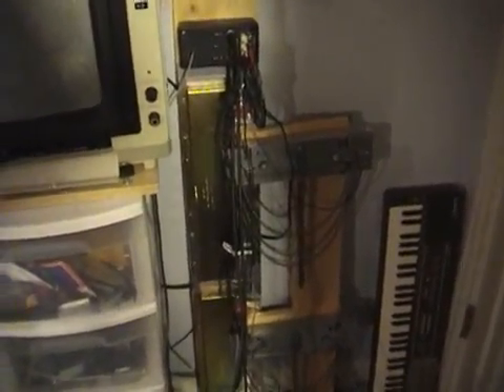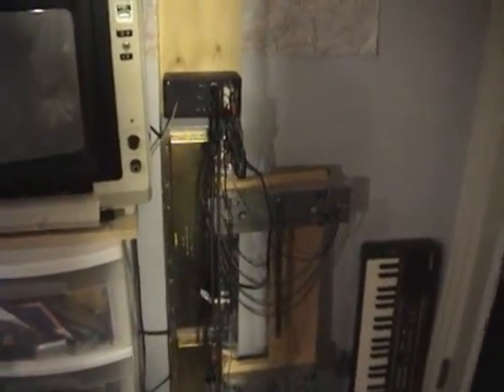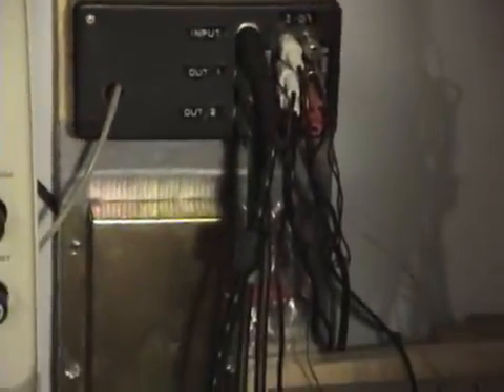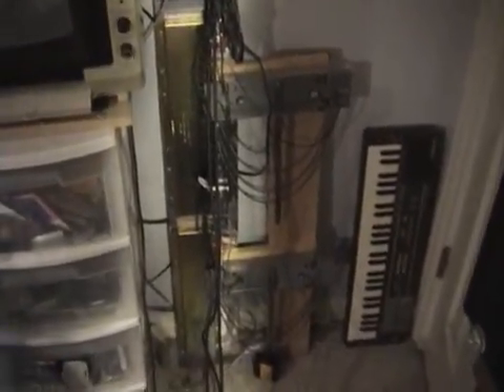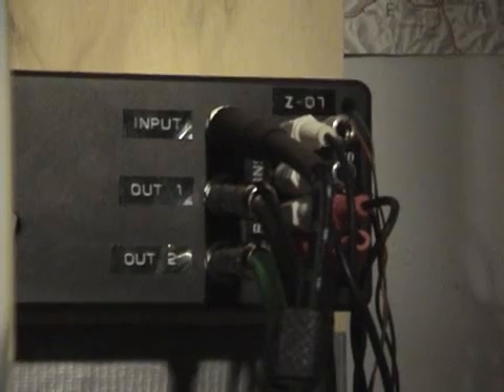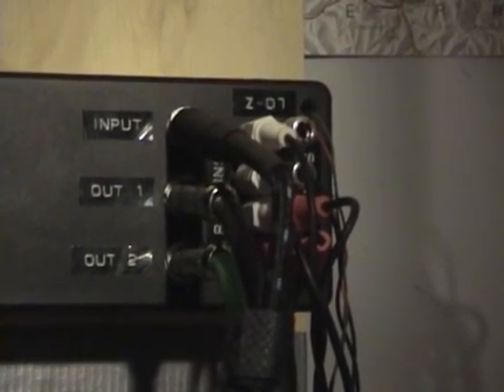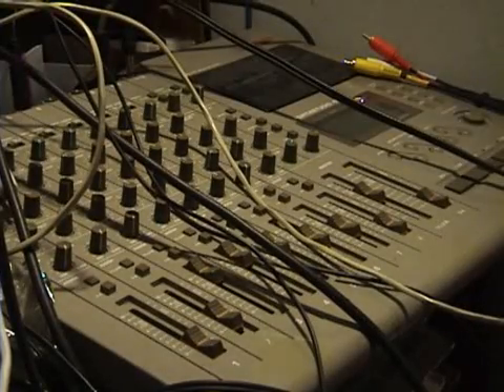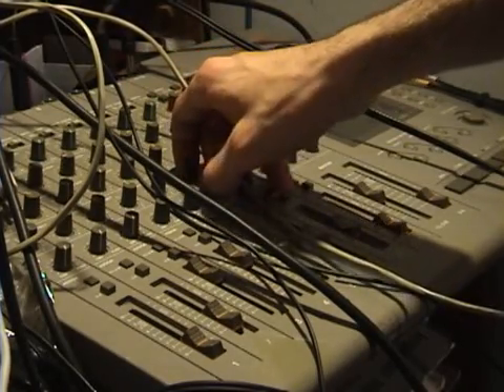BUG VERB MkIV (DIY studio/hi-fi spring reverb)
4 spring reverb units run in parallel. Awesome sound, the extra tanks make it really smooth but still has that great "splashiness" springs are known for. Accutronics 4BB3C1B and early 1950's Hammond "necklace" reverb units. Forgot to mention but pre-EQ is being used on the reverb in this video, usually a gently sloping bandpass centered around 3KHz.